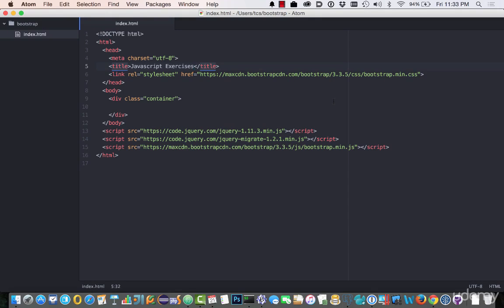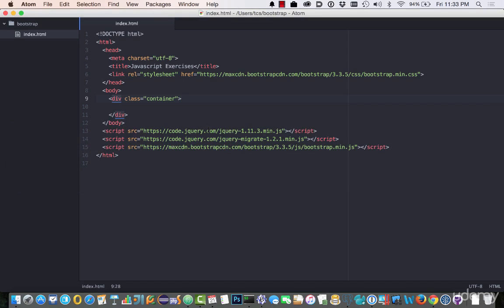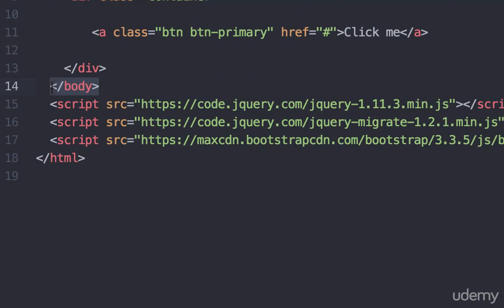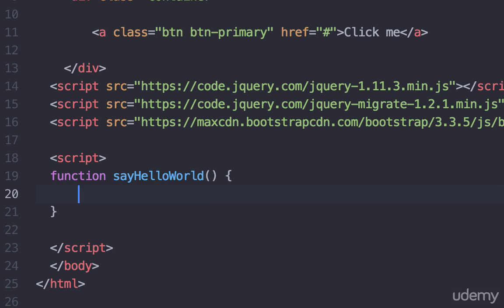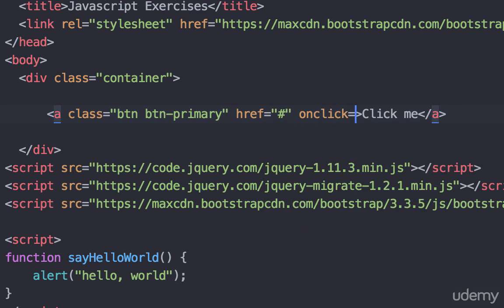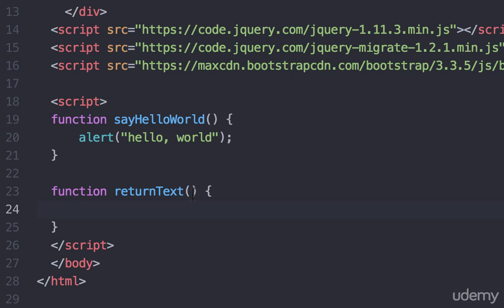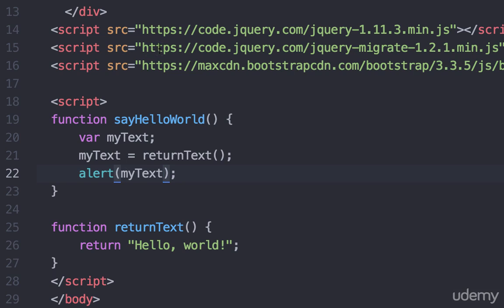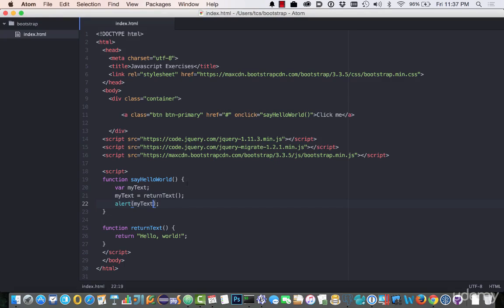Learn Javascript Functions For Dummies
Learn Javascript functions in easy way